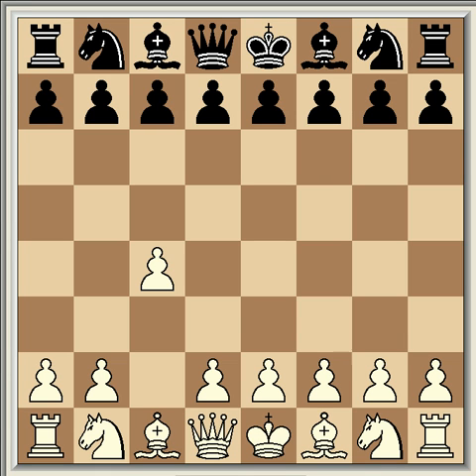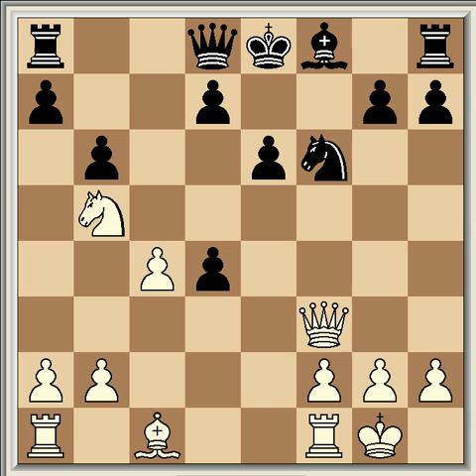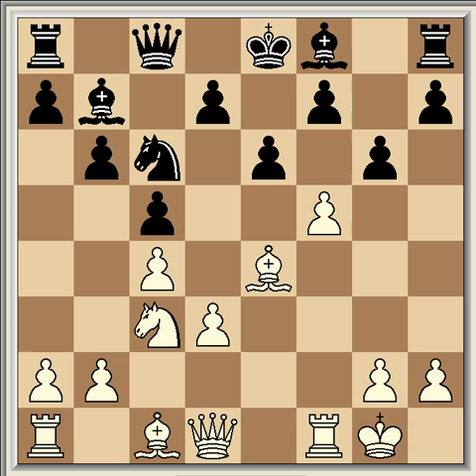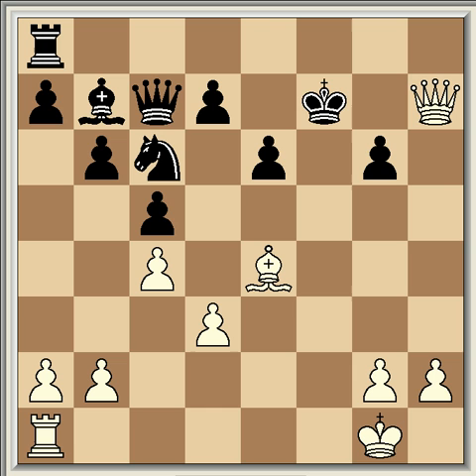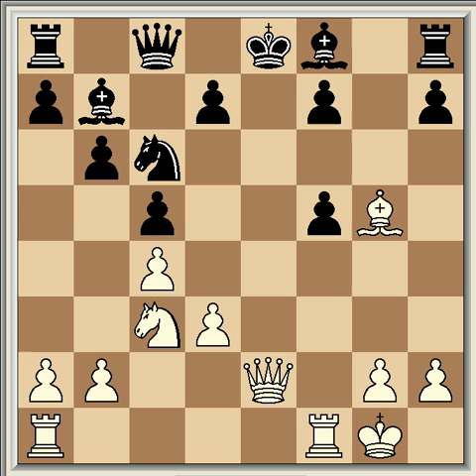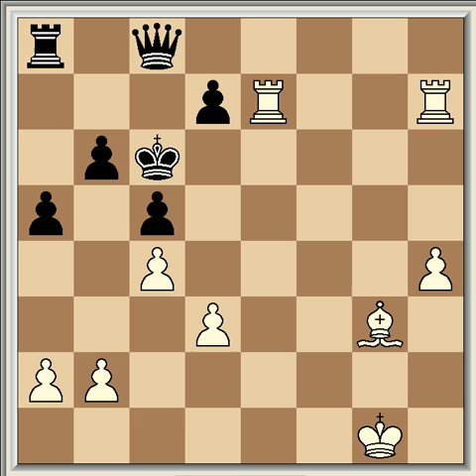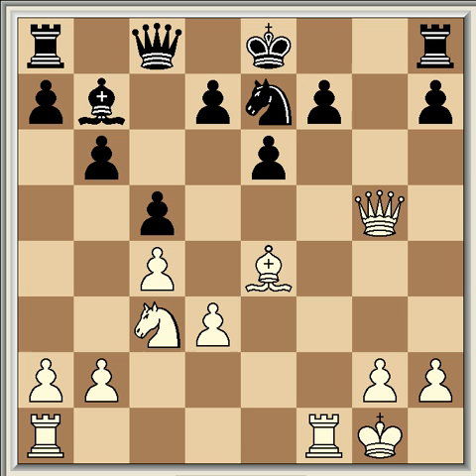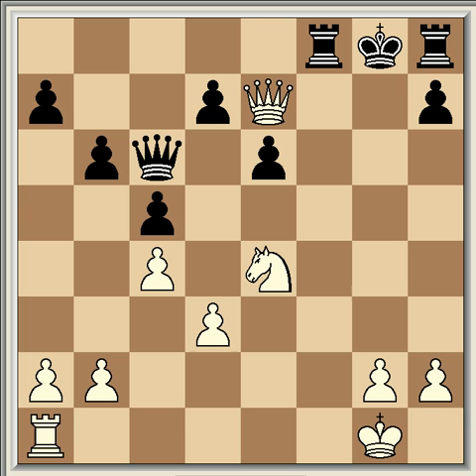Mikhail Tal Vs. John van der Wiel, 1982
A vintage Tal miniature.